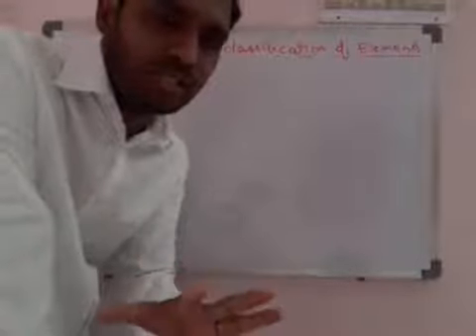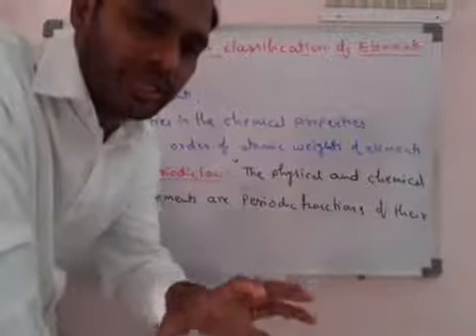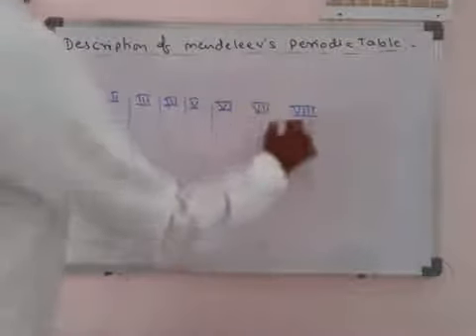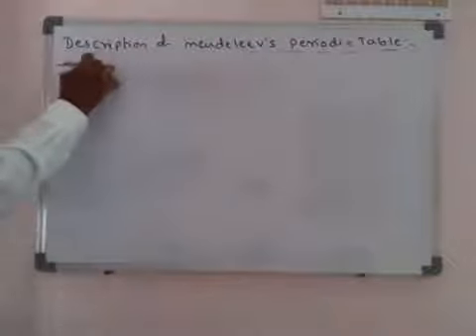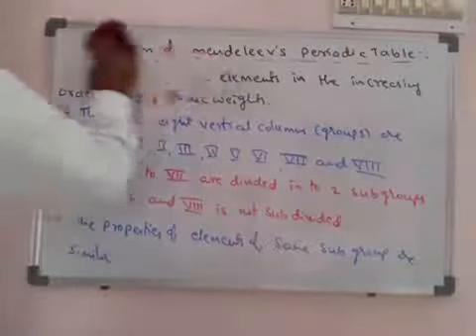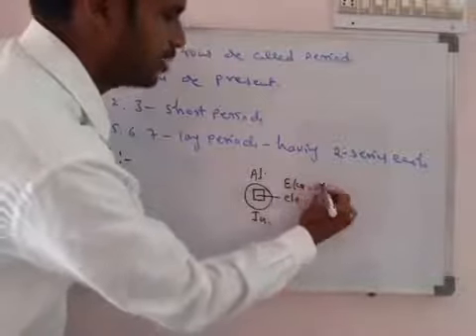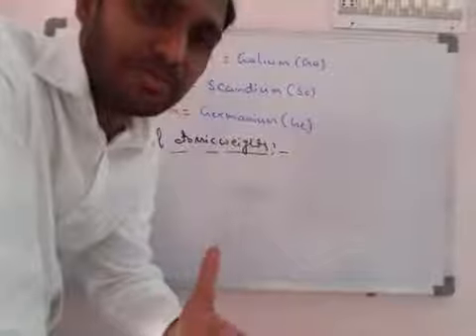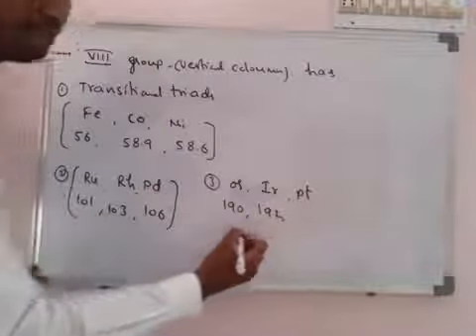Mendeleev's periodic table-1